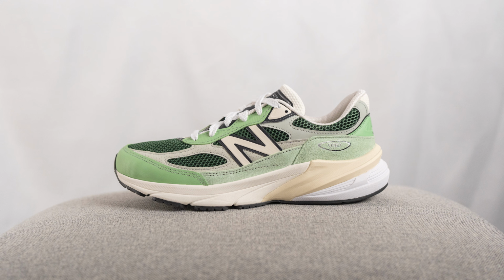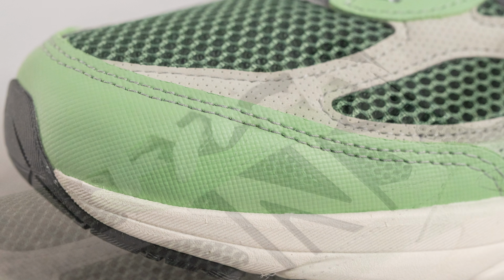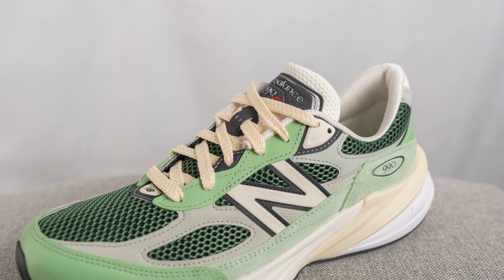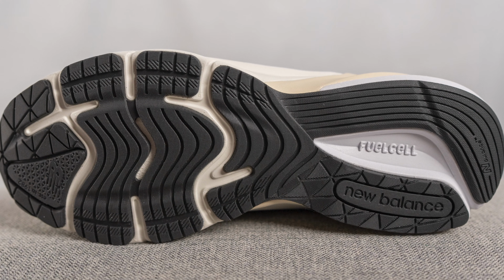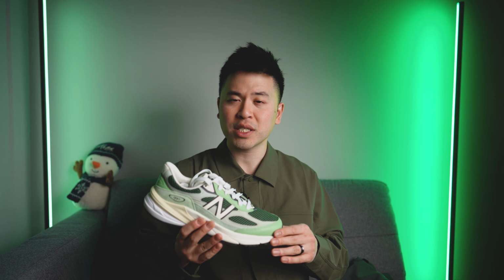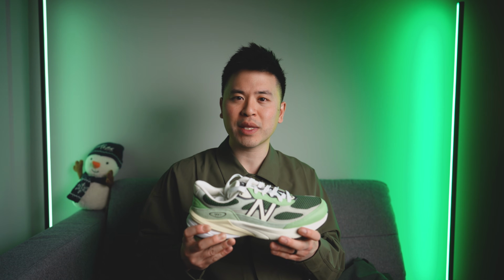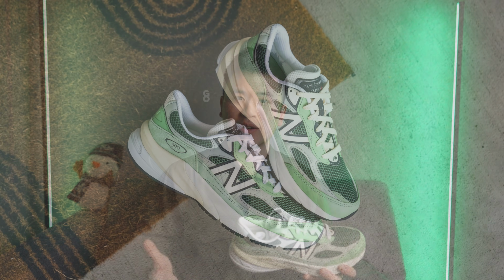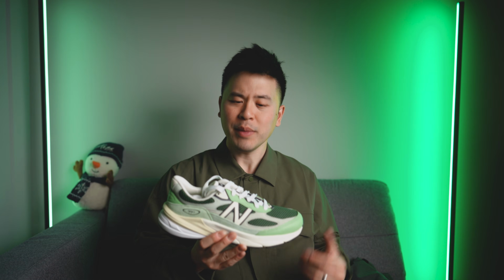New Balance 990 V6 "Avocado / Natural Mint" (U990AB6): Review & On-Feet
The New Balance Made in USA collection has begun to roll out their Spring / Summer 2025 line, and one of my faves is the "Avocado" 990 V6. This ultra comfortable model is given bright spring tones of green and cream, perfect for the warmer months ahead. Tune into my review for a breakdown of all you need to know and to see how they look on feet!